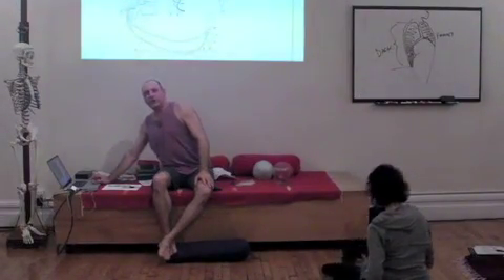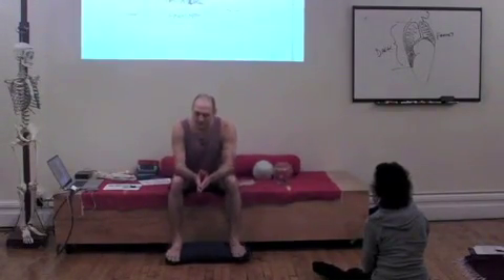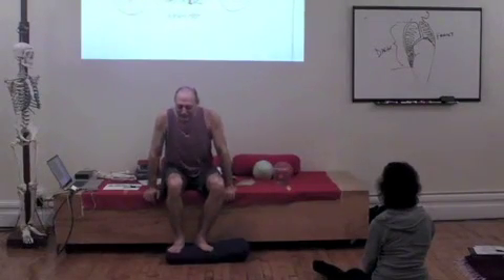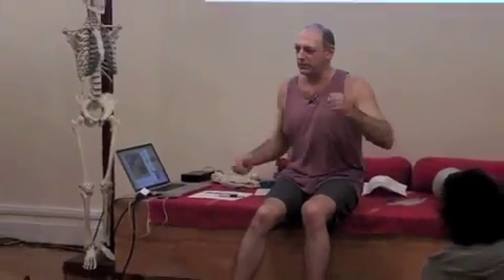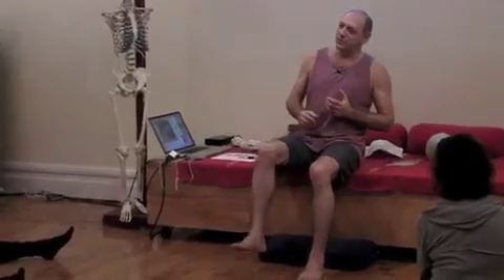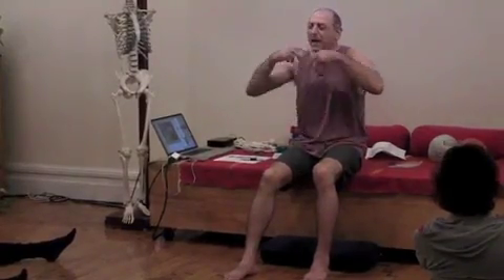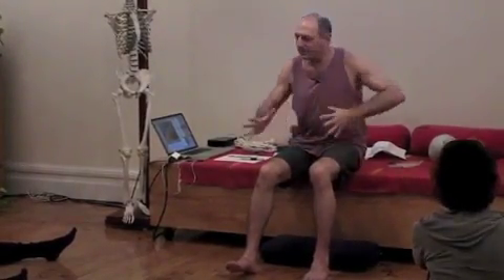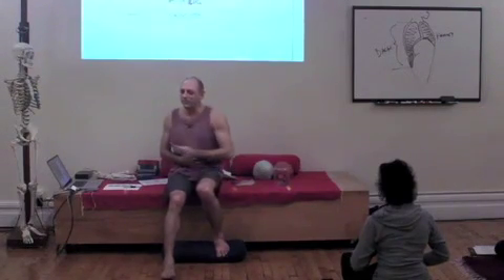How is your Diaphragm like the Engine in your Car? by Leslie Kaminoff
Leslie Kaminoff, world-renowned Yoga Educator, brings Yoga Anatomy to life Online in a New 9-Month Intensive Training Program